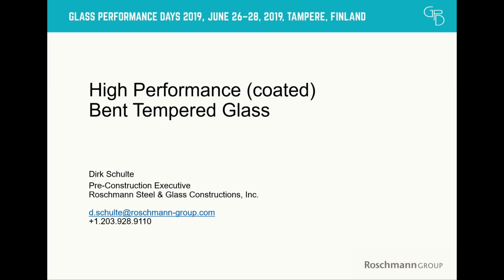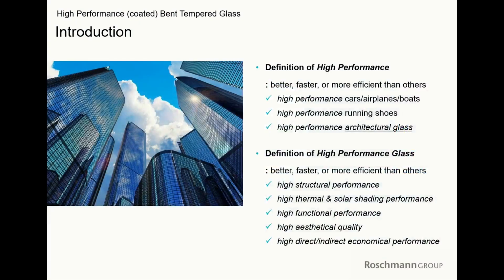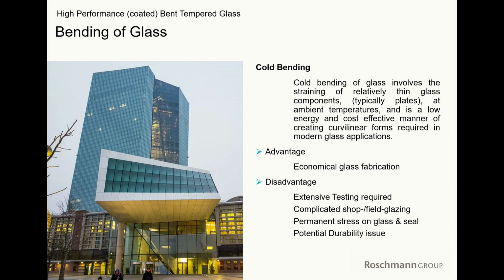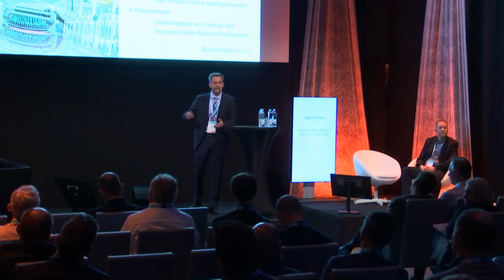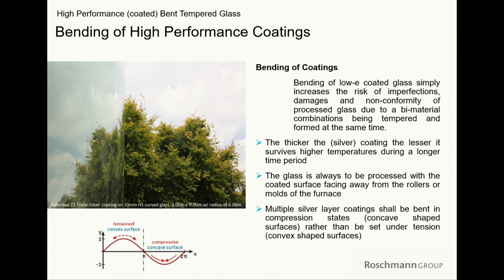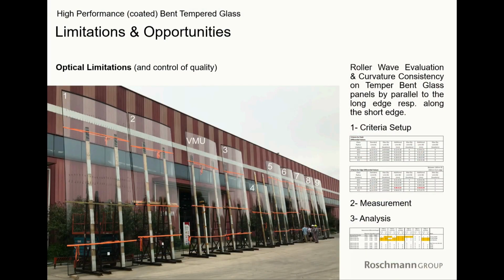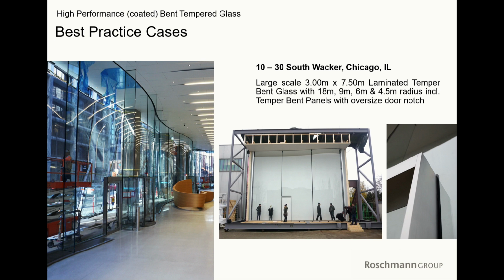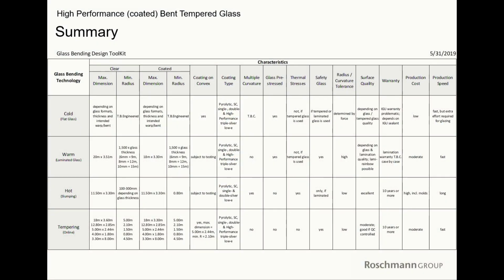Dirk Schulte - High Performance Coated Bent Tempered Glass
Session: Complex Geometry & Curved Glass
Event: GPD Finland 2019
High performance coated bent tempered glass

Bent glass has a long tradition in architectural glazing. The industry provides several technologies to bend glass into curved shapes within small to large radii. These fabrication methods include slump-bending, temper-bending, warm-bending by lamination & cold bending (by force). All individual methods bear technical and aesthetical advantages as well as disadvantages towards applications in modern glass architecture. As building energy and sustainability codes are becoming more strengthened nowadays, as owners and developers are keeping a close eye on the building performance and operation cost, high performing solar control and low emissivity (low-e) coatings are on demand and almost mandatorily required in new construction and retrofit projects. However, what has become a standard in flat glass fabrication is significantly complicated and relatively new for bent glass. Slump(Hot)-bending of glass imposes a long period of heat treatment modern soft coatings are not resistant to. Warm bending may damage coatings while being in contact with bending racks. Consequently, double- or even triple-silver high performance low-e (soft-) coated glass can only reliably be curved via an online temper-bending process where glass is being heat-strengthened or fully-tempered and formed into a cylindrical shape at the same time. This process is equal to standard glass tempering, but has an adjustable and computer formable quench at the end of the tempering furnace, bending the glass into its demanded shape. The process impacts the low-e coating with high temperatures over a short-time period while condition, formulation, heat stability and formability of the coating play a major role to be controlled by furnace configurations. Furthermore, dimensional and radius limitations impact the technical feasibility as common surface distortions of tempered glass are to be controlled and avoided. Comprehensive testing and quality control has been performed to carve out a guideline including a range of coatings bendable for architectural glazing and façade purposes.